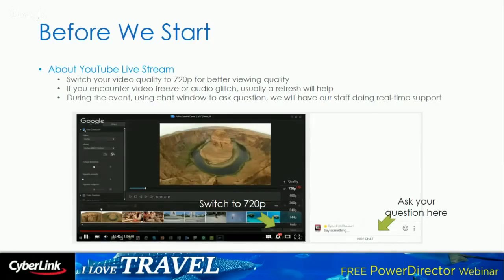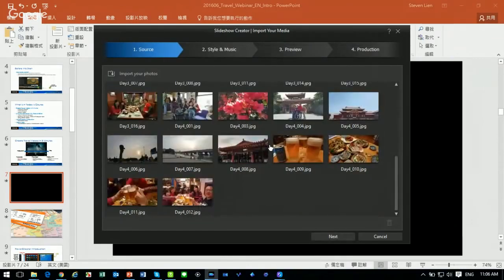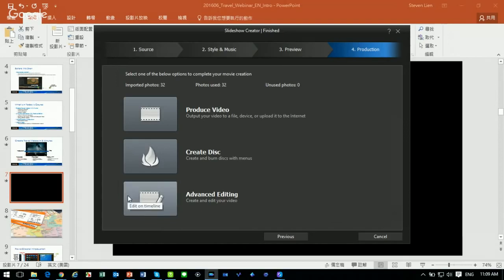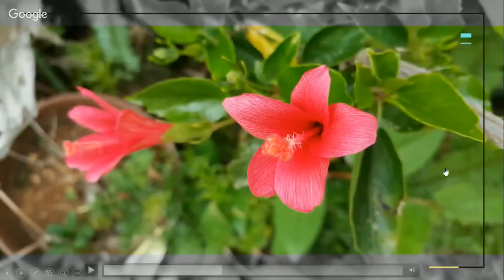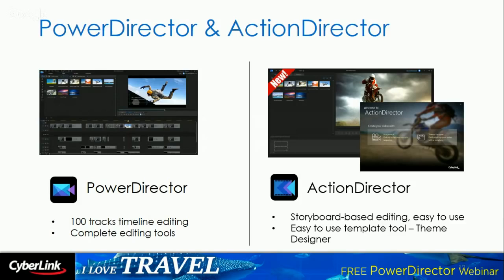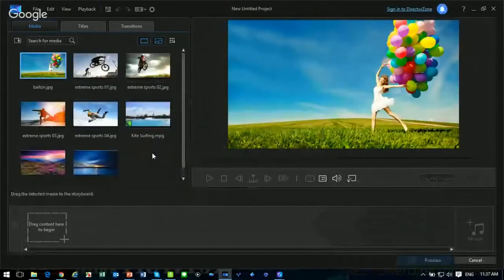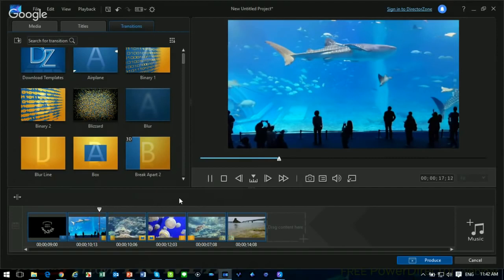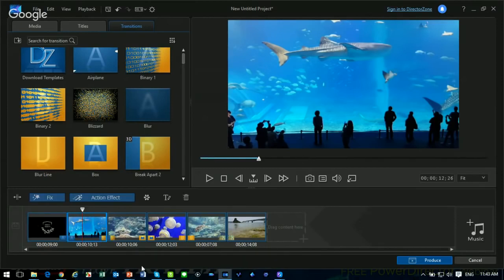CyberLink 2016 June Webinar | Enliven Your Travel Videos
Topics Covered:
✔ Create Travel Videos in 5 Minutes
- Slideshow Creator

- Theme Designer

- Express Project

✔ Using PowerDirector’s Full Feature Editor

- What is Timeline interface?

- Spice-up your Travel Videos with Designer Tools

- Using Motion Tracker

✔ ActionDirector Introduction - Storyboard mode

✔ Mobile Apps - using PowerDirector Mobile & PhotoDirector Mobile

Additional Tutorials & Resources for This Course

Buy at only $25